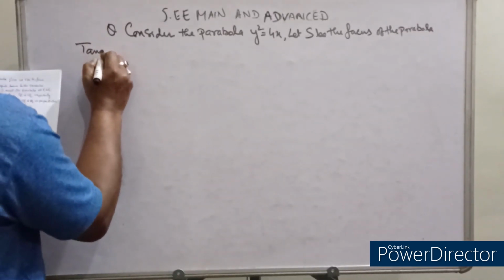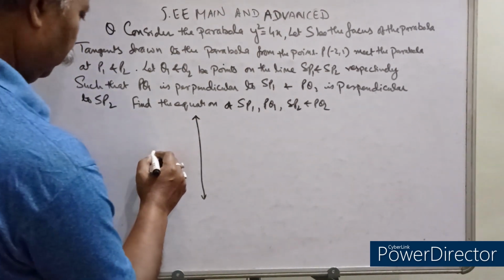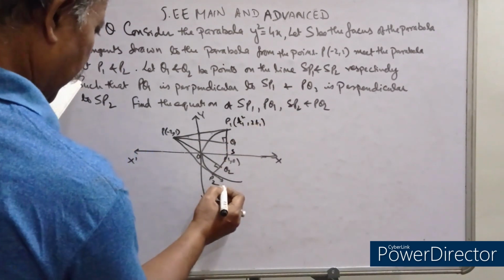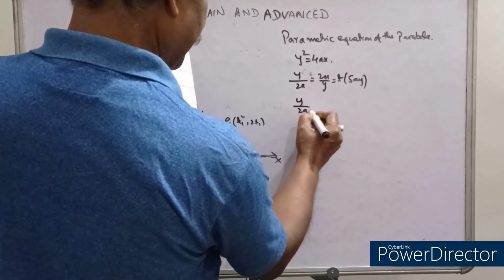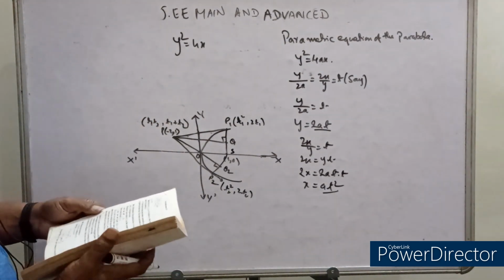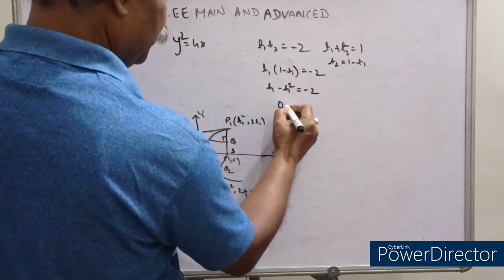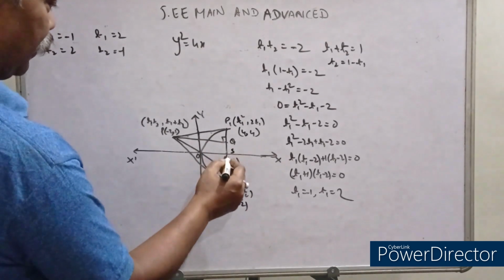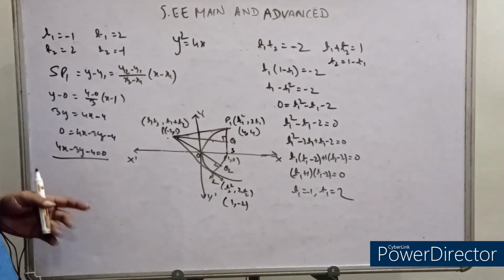JEE MAIN & ADVANCED SOLVED QUESTIONS Part 4